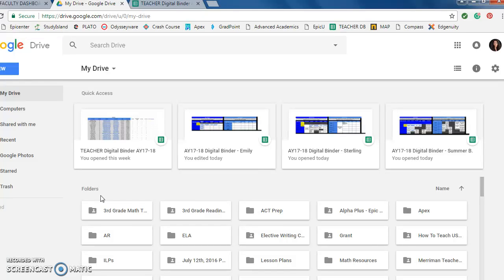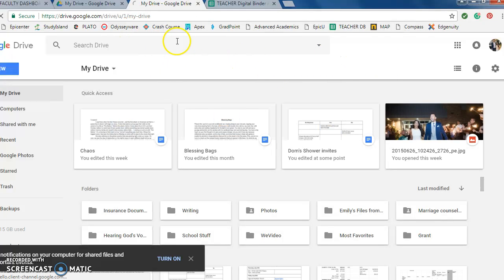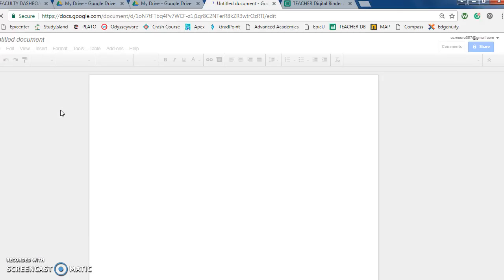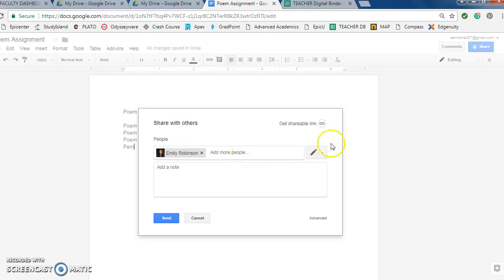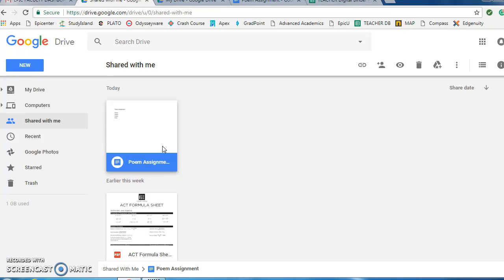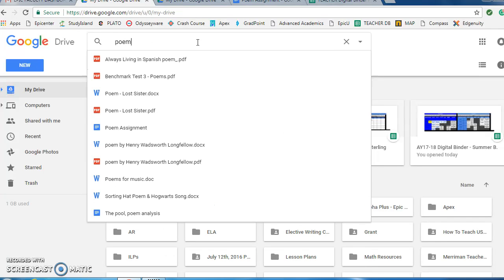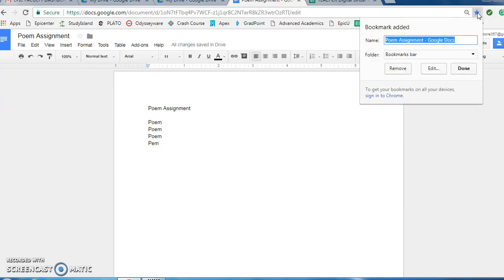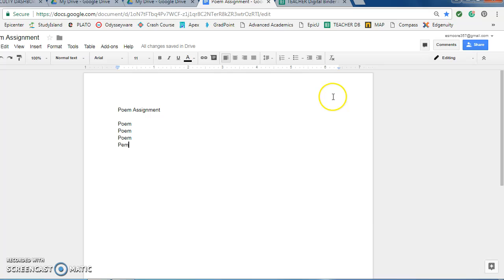Google Drive & Docs Tutorial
This tutorial will demonstrate how to create a new google doc as well as bookmark important websites.